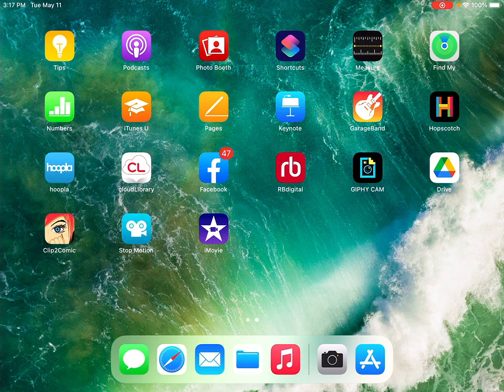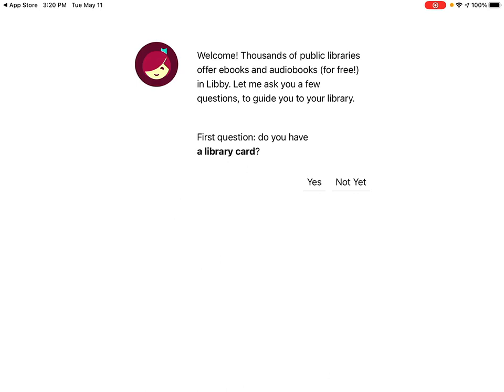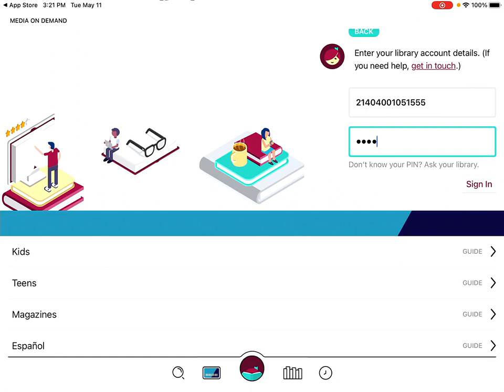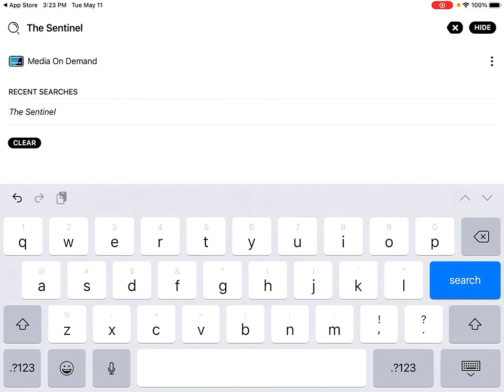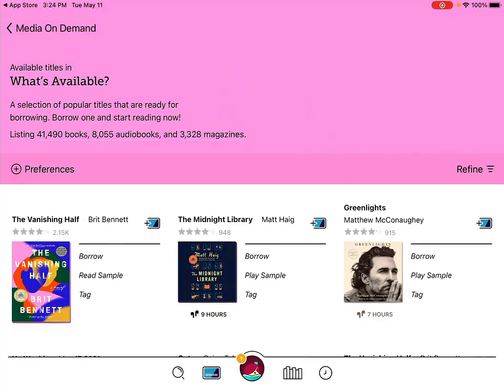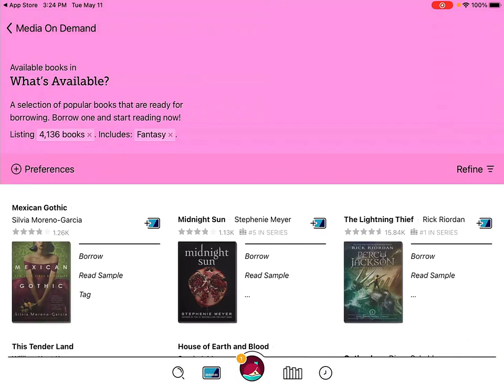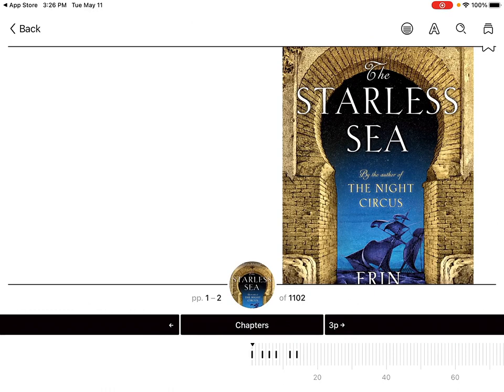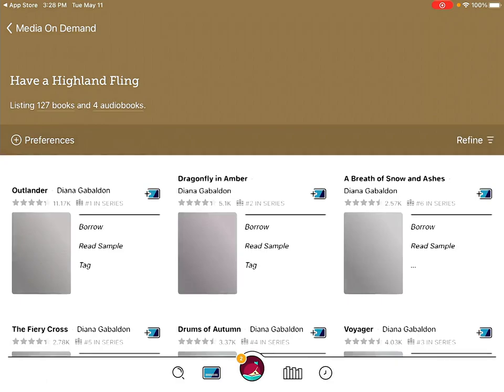Tech Tuesday Using Libby On Your Tablet Or Phone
The basics of using Libby on your tablet or phone.